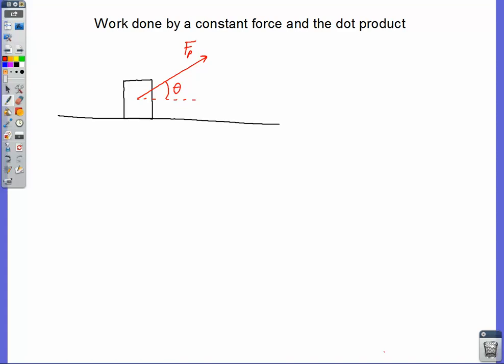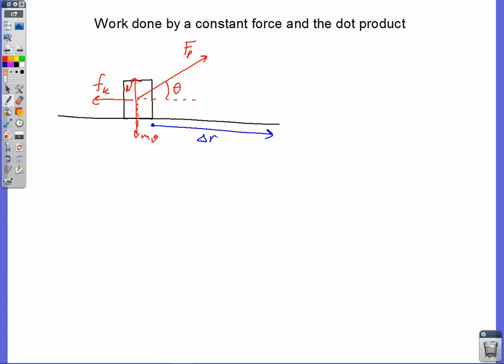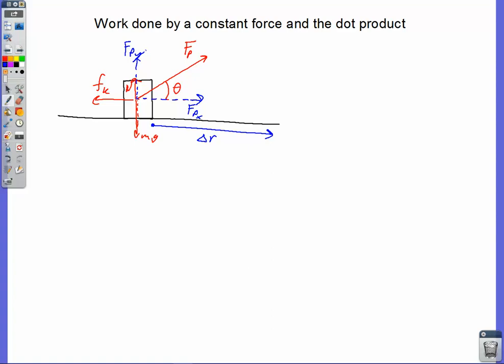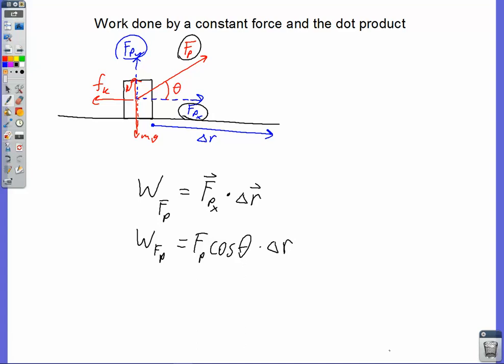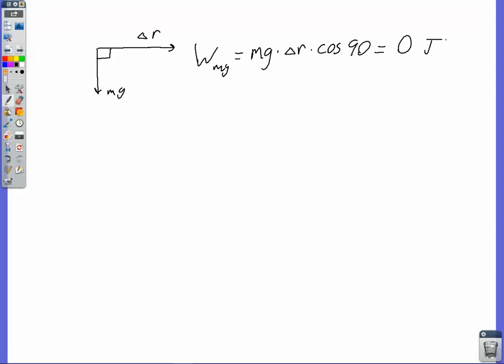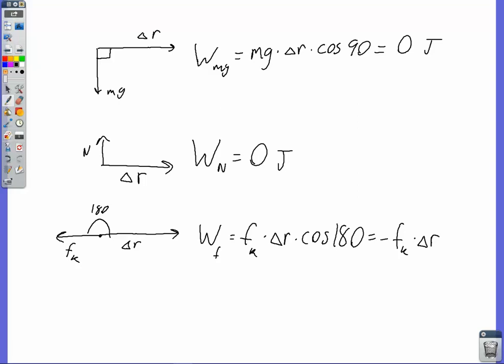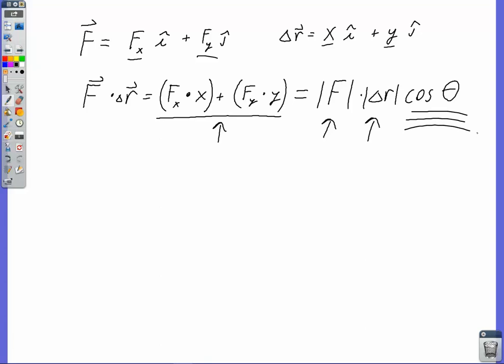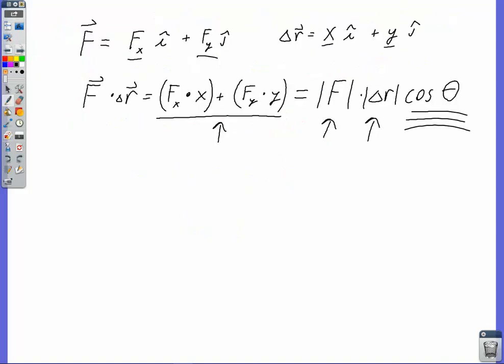Work done by a constant force and the dot product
In this video we look at how to calculate the work done by a constant force using both definitions of the dot product of two vectors.